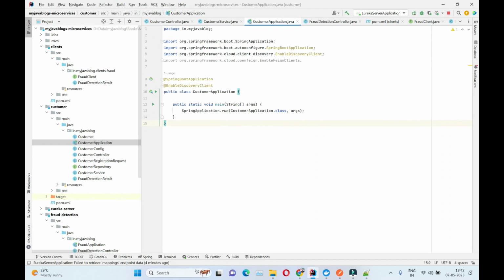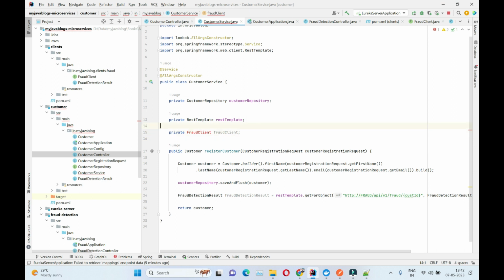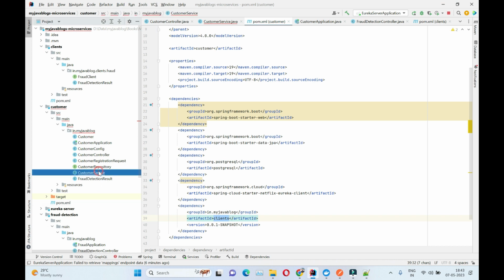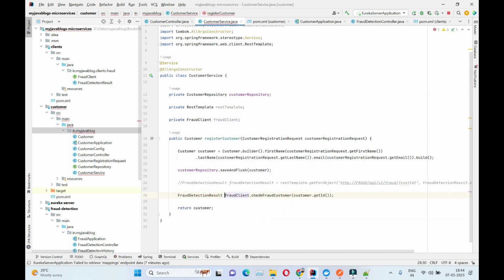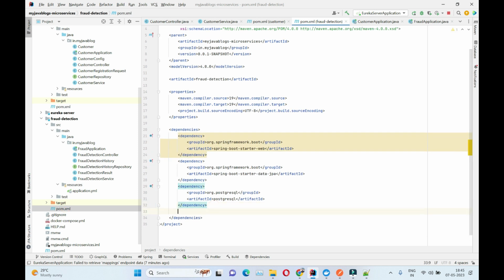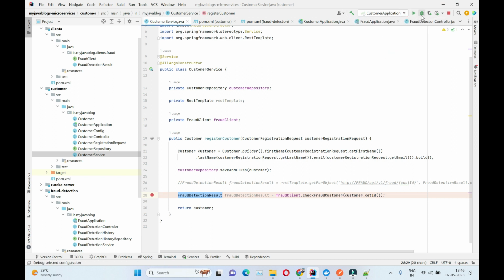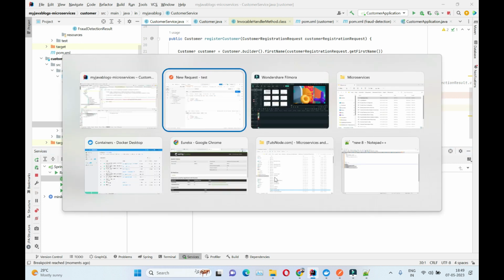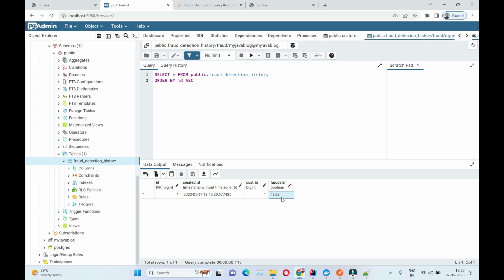17. Openfeign in action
Microservice Communication With Feign